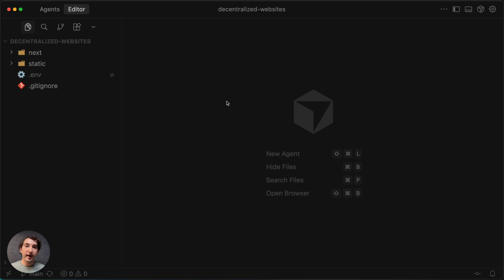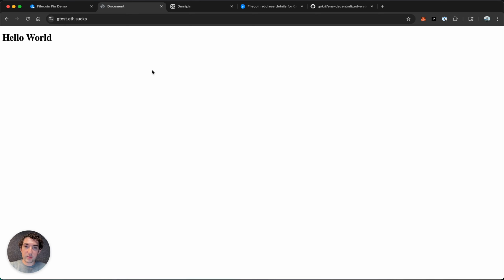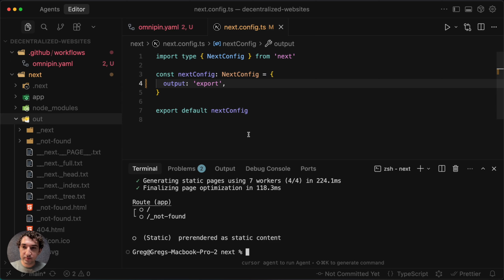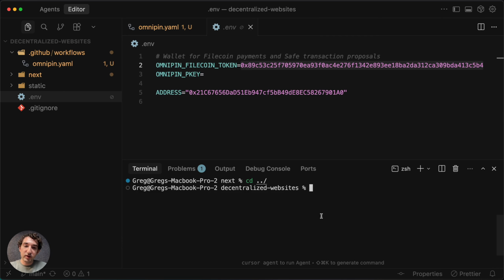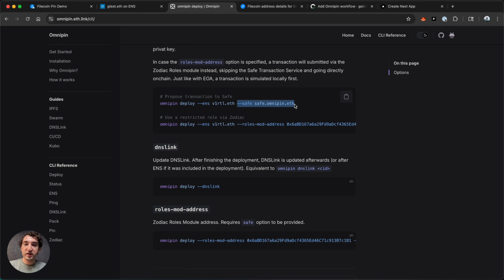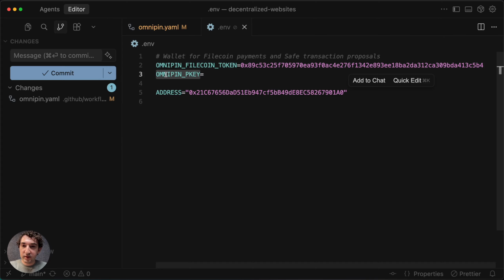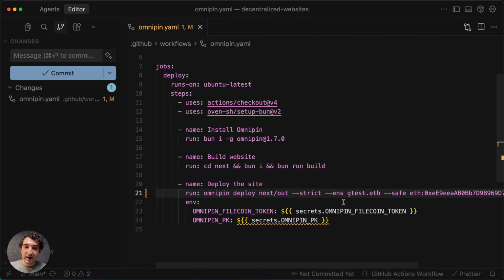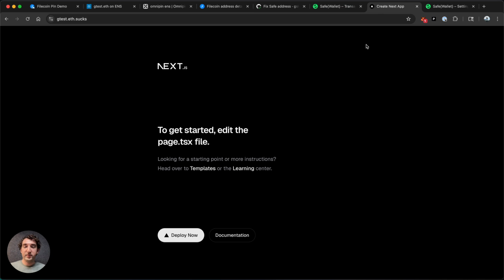Deploying a Decentralized Website with ENS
Learn how to deploy a decentralized website with ENS, IPFS, Filecoin and Safe via Omnipin.